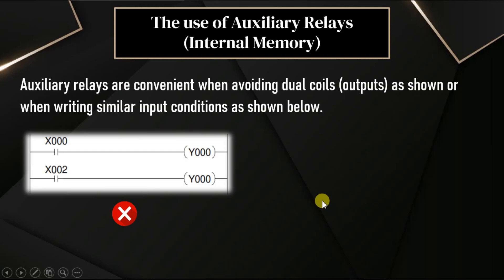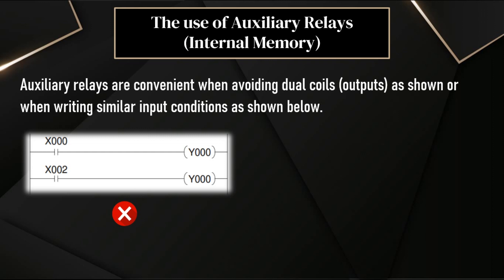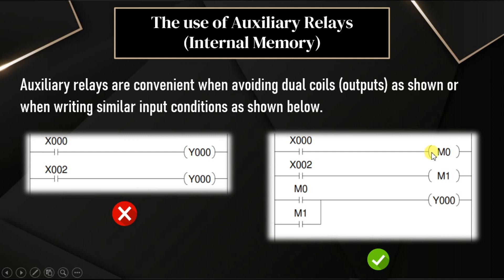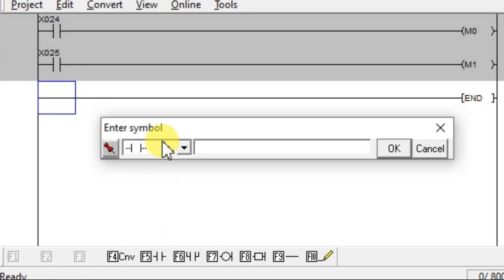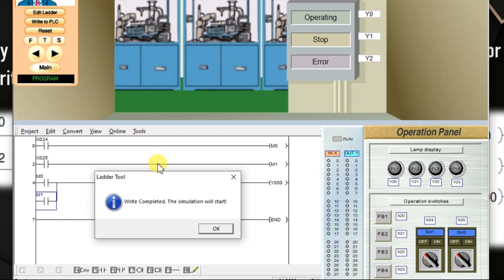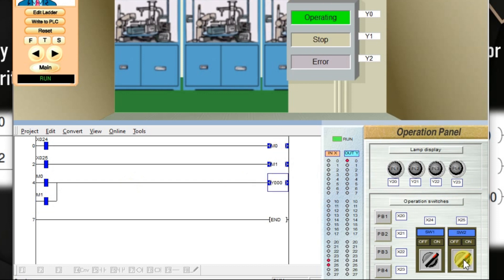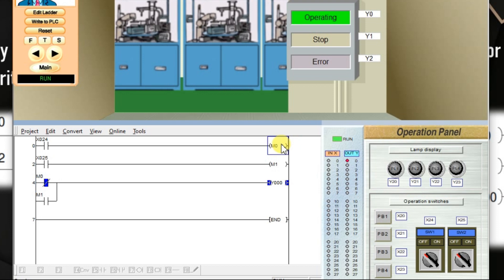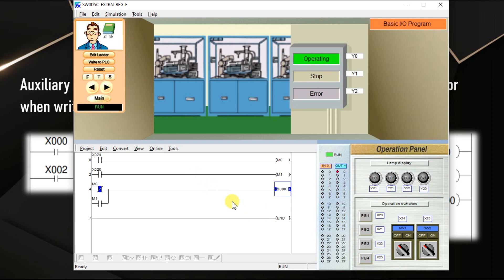Auxiliary Relays in PLC - Internal Relay or Memory Bits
In this video, we will learn about auxiliary relays in PLC programming. These are also called internal relays or memory bits.

The internal memory bits are very useful during the designing of complex ladder logic programs. We can use these internal relays/memory bits in the output instructions and again use these statuses on the input side.